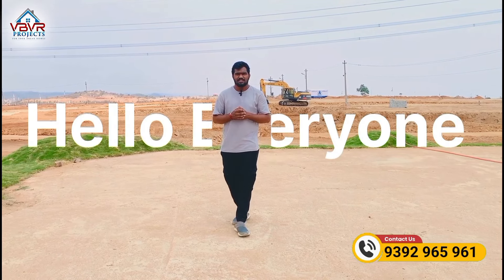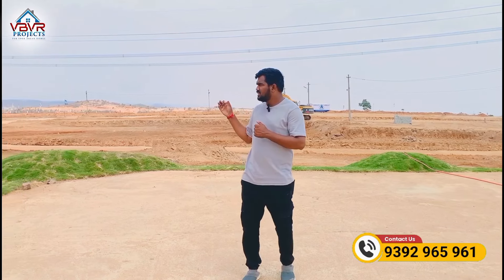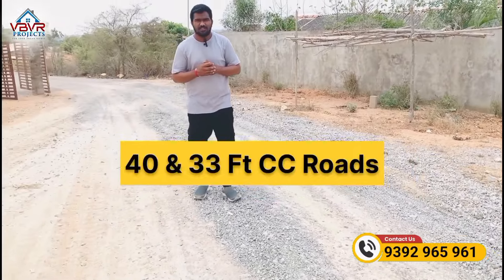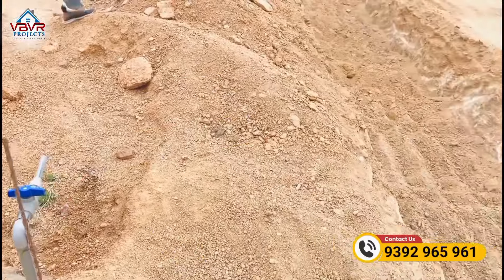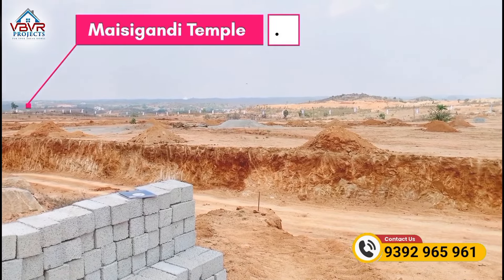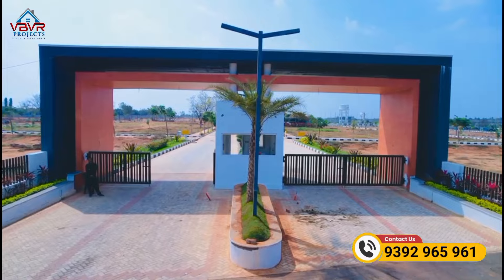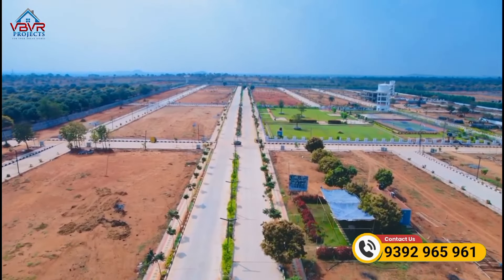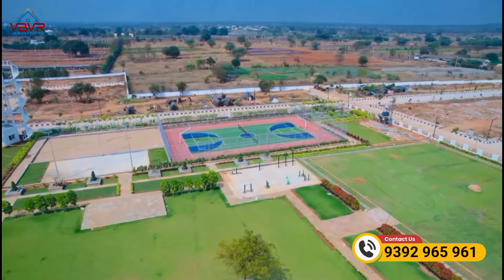Villa Plots for Sale in Kadthal | Best Place to Invest In Hyderabad | DTCP Open Plots for Sale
🔍 Looking for the perfect investment opportunity? Look no further! Presenting a prestigious project offering residential open plots at Kadthal, Srisailam Highway. Strategically located near Hyderabad Pharma City, this DTCP-approved layout promises lucrative returns and modern living amenities.

Key Features:
✅ DTCP-approved layout ensuring legality and credibility.
📏 Plots available in sizes ranging from 147 SQ YDS to 333 SQ YDS, catering to diverse investment needs.
🛣️ Well-connected with a 60 ft approach road and 40 & 33 ft BT roads for each plotted area, ensuring easy accessibility.
💰 Facilitation of bank loans and spot registration, simplifying the investment process.
🚗 Adjacent to the 6-lane Srisailam Highway to Bangalore Highway, enhancing connectivity and accessibility.
🌍 Proximity to the World's Largest Pharma City and the Amazon Data Center, promising exponential growth potential.
🏞️ Extensive amenities including CC roads, electricity, children’s park, overhead water tank, herbal garden, cycling track, walking track, amphitheater, gym, multipurpose hall, and resort living experience.